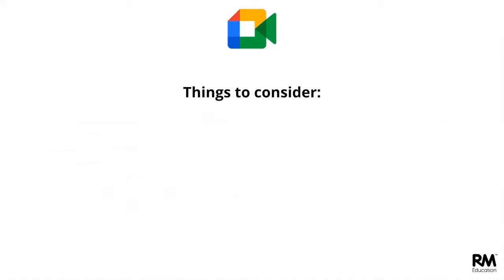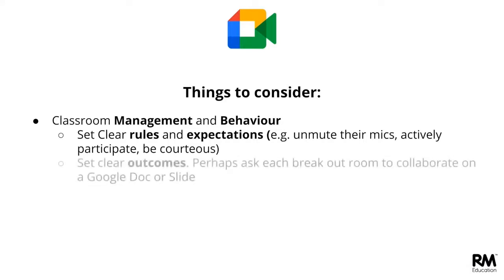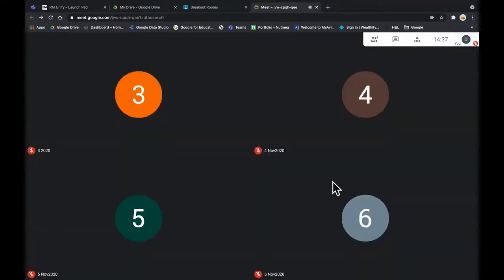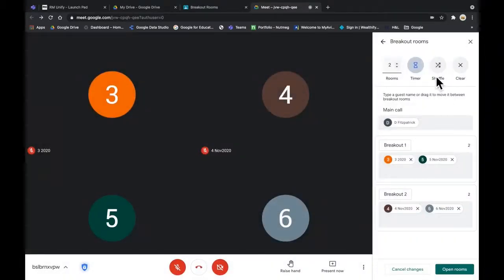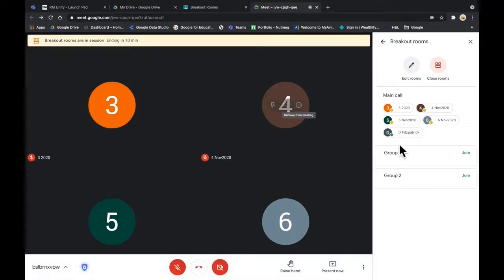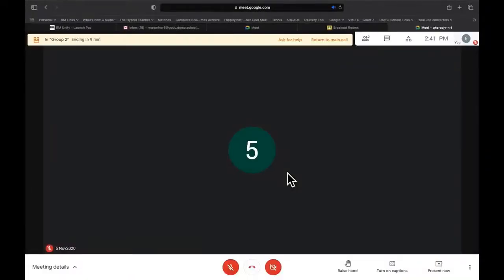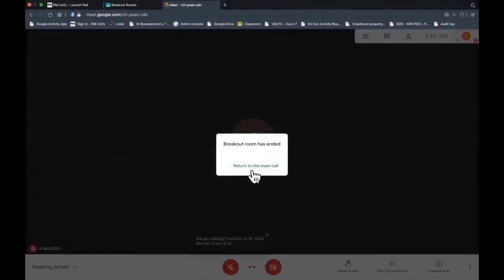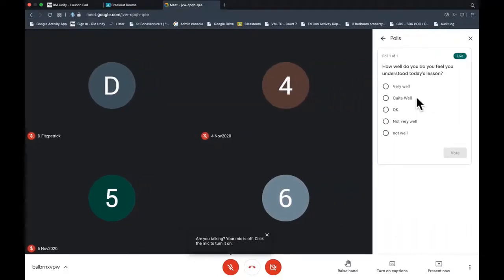Google Meet Breakout Rooms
How to use the Breakout Room feature of Google Meet to split large classes into smaller groups: improve student engagement and collaboration, and enable differentiation.